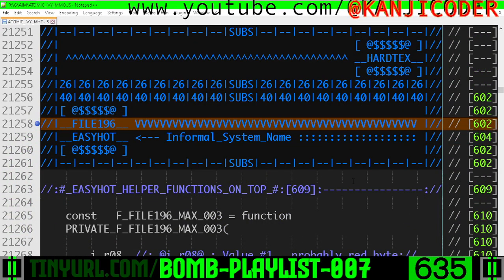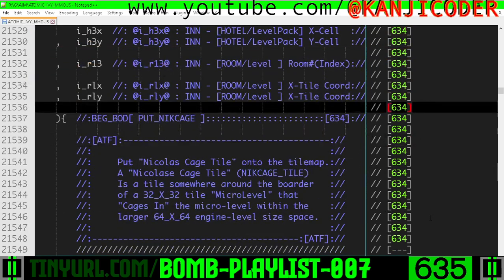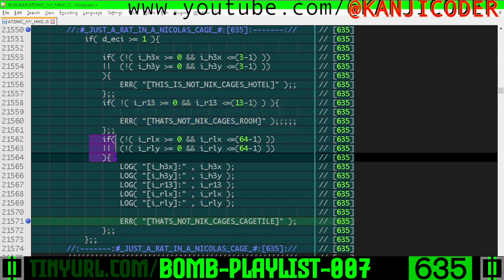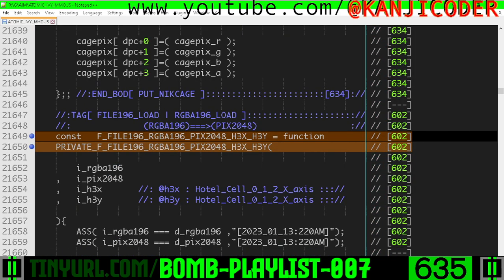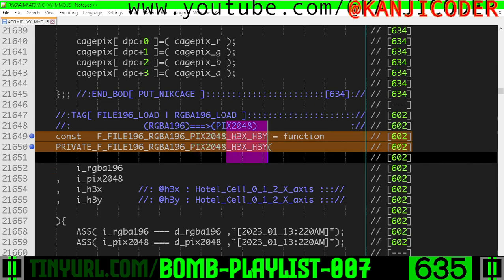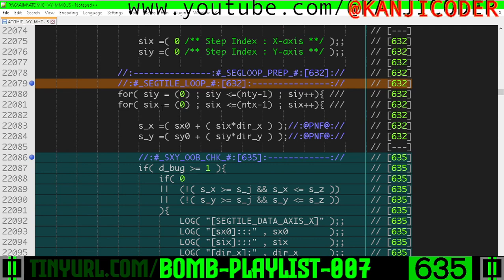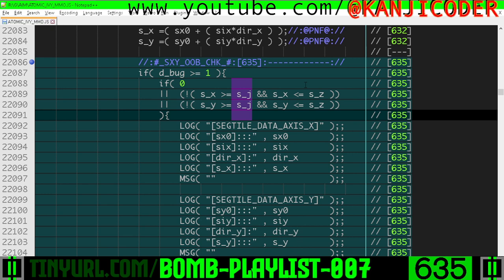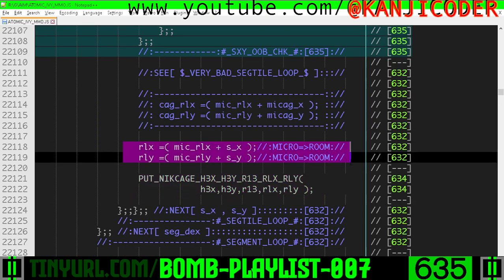635 : EASYHOT J34 : PUREHUE P24